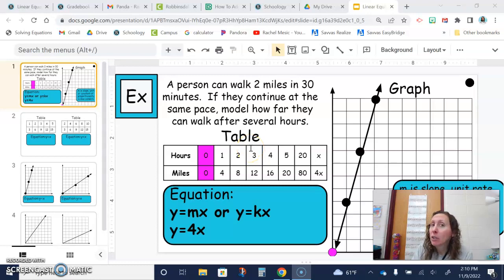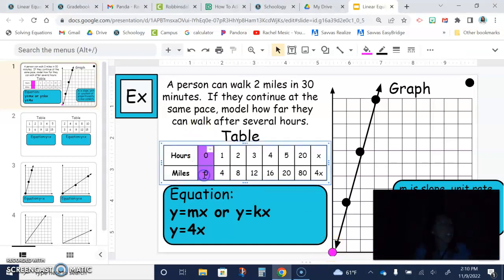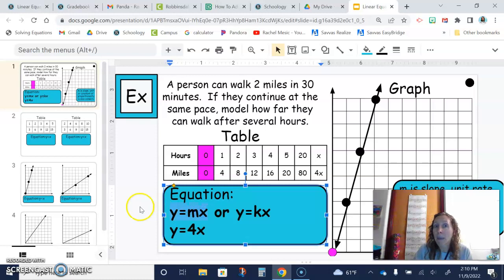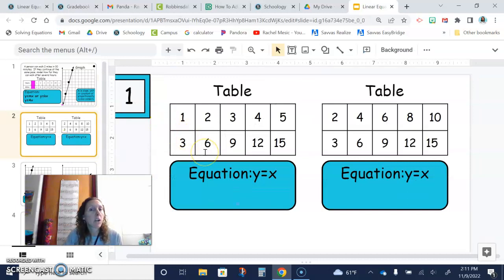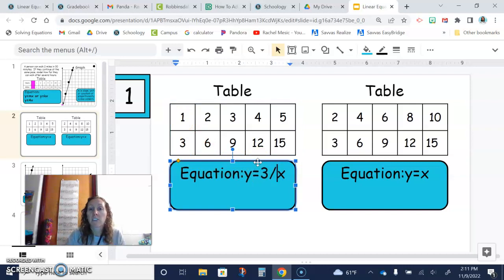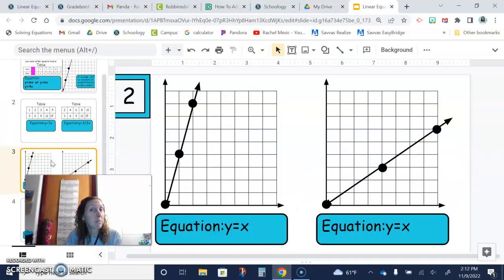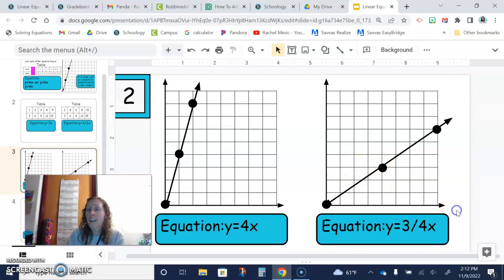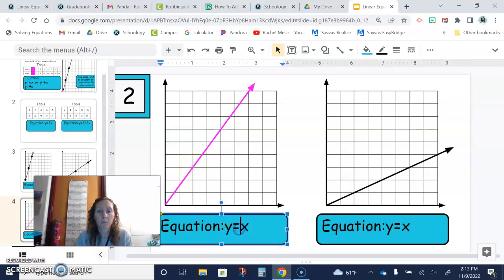Linear Equations 2 (Algebra)